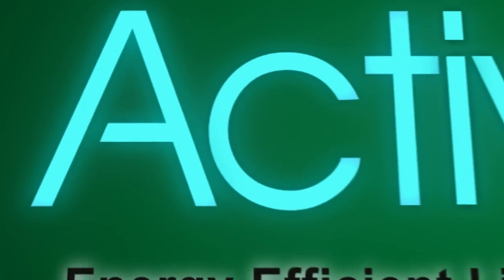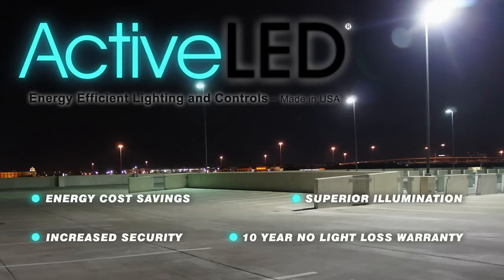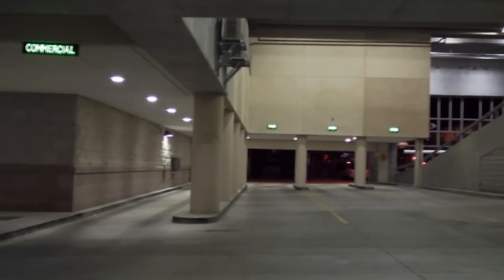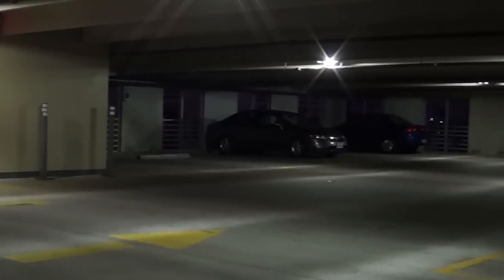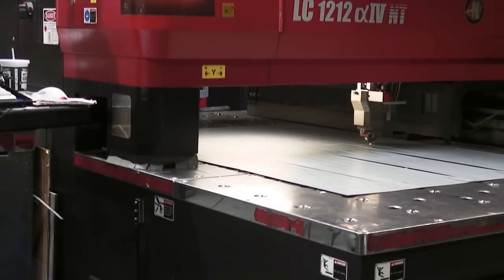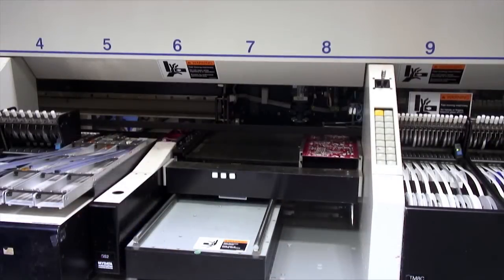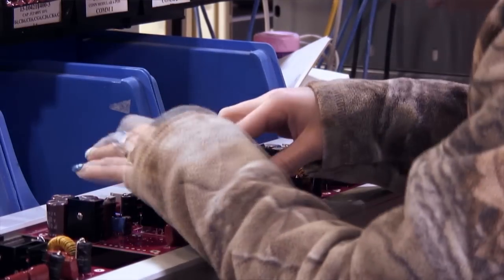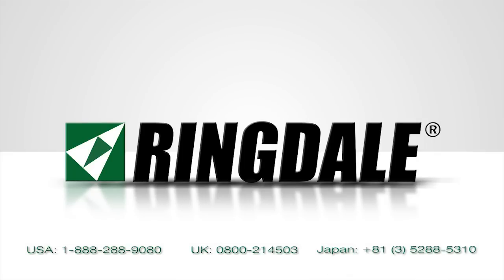LED Lighting For Parking Structures By ActiveLED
Led lighting for parking structures.  ActiveLED is among the most advanced LED Lighting Systems for Parking Applications in the industry with Underwriter Laboratories (cUL) verified performance, ActiveLED LED junctions run the coolest with less than 85°C at an ambient temperature of 60°C. ActiveLED lights are used in the Arctic Circle and known to perform at -55°C.

ActiveLED Canopy fixtures have unique control features that allow significant energy savings without the deployment of an expensive energy management system.

Each CPY-P fixture can have a fully "user" programmable sensor that is motion activated. "ON" and "OFF" levels are programmable, that means a fixture instead of going off when there is no activity will return to a "resting light level" which is consuming significantly less power than the "ON" level.

ActiveLED truly makes the most advanced parking garage lighting technology on the planet today. We make light fixtures that last at least 10 years under any reasonable environmental conditions with a 10 year "No Light Loss" guarantee.

ActiveLED has sophisticated controls that are easy to use and just as robust as the lights. ActiveLED power supplies and lighting fixtures also connect to just about any other make of building management system using a Ringdale BMS Adapter.

Many of our products can be made emergency lights by simply plugging into a Ringdale 48V-DC Emergency Battery Pack.